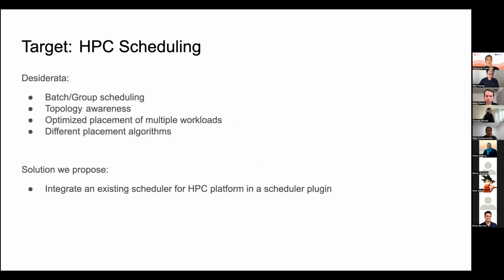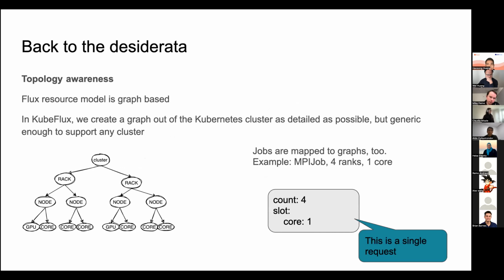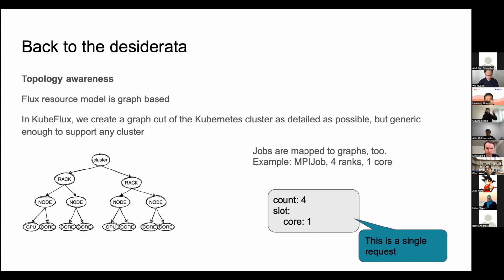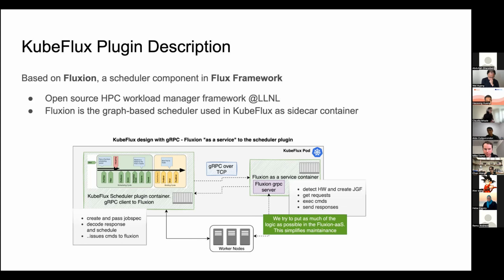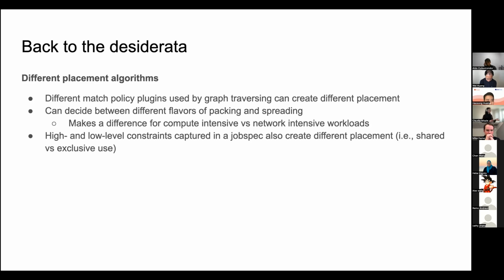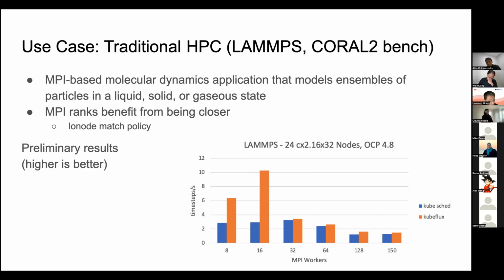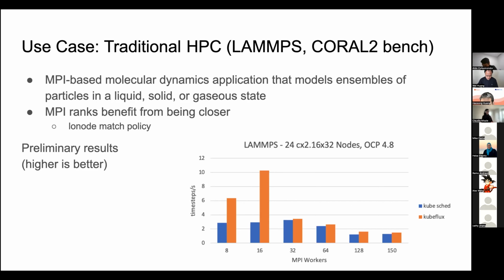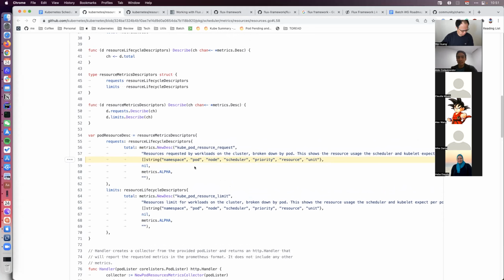Kubernetes SIG Scheduling Weekly Meeting for 20220324